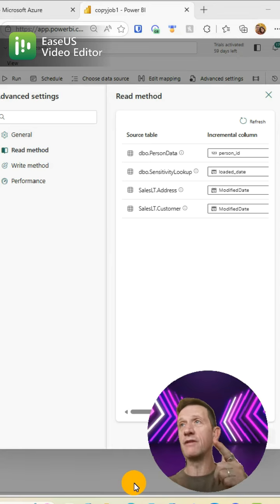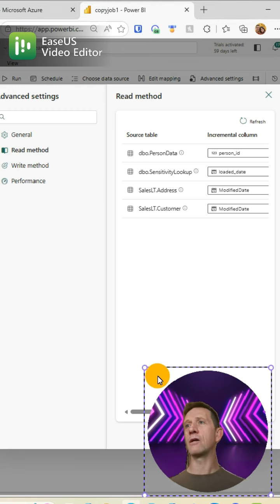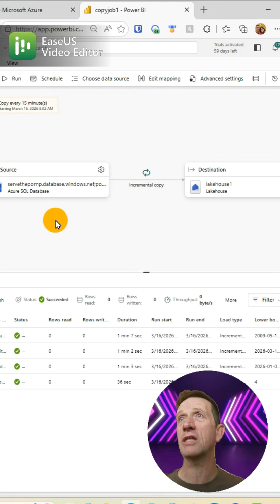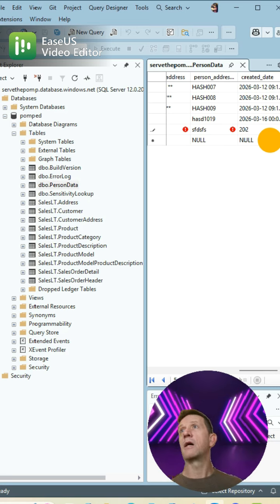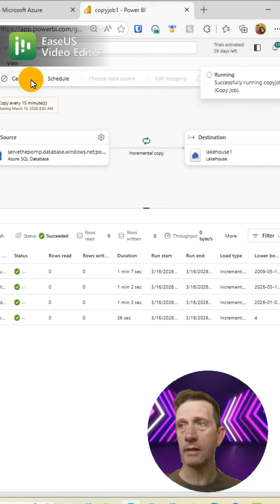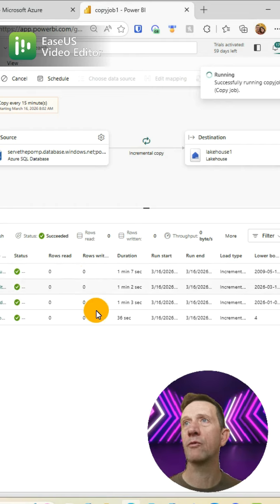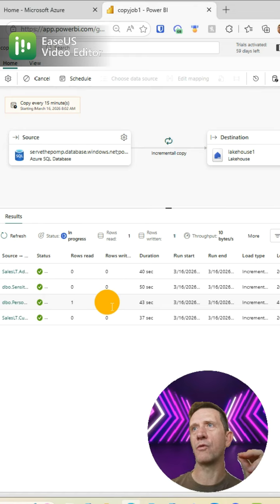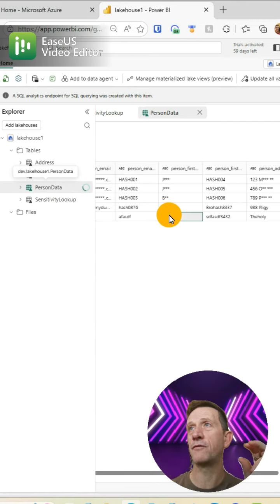Fabric Incremental loading is so easy!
Microsoft fabric have made it so easy to do incremental loading. All you have to do is from your source state choose which of the columns would be your incremental column. It doesn’t have to be a date column it can be an ID column two. Fabric works it out by looking at the lower and upper bounds of that column. In this demo I show you that person ID can be used as your increment column and the lower bound is the last value and the upper bound is the new value to come in.